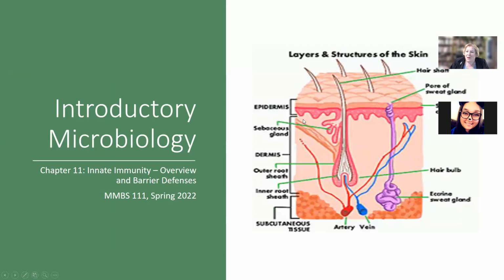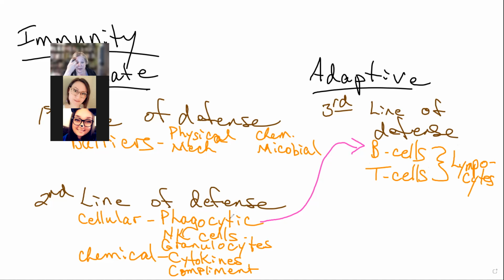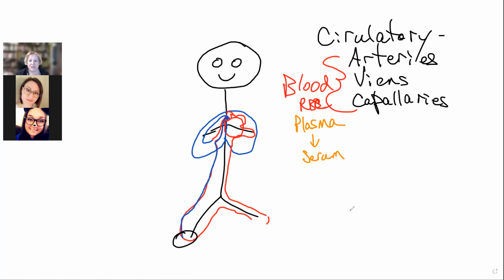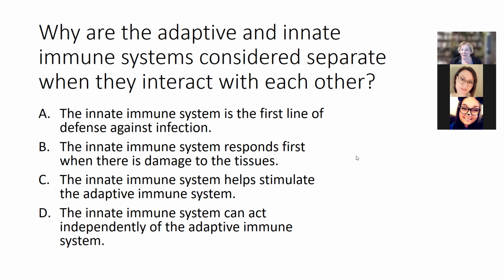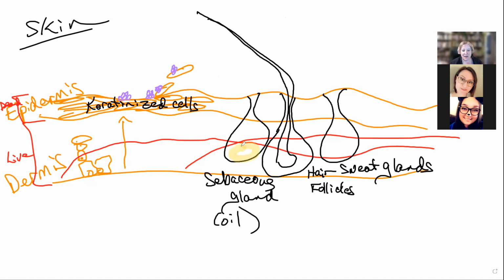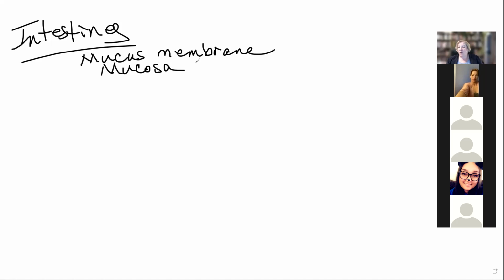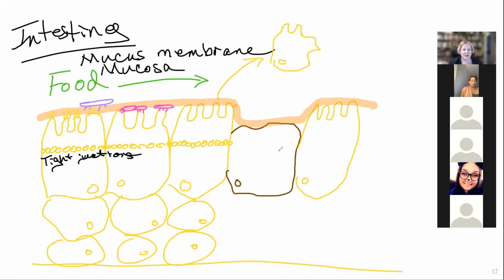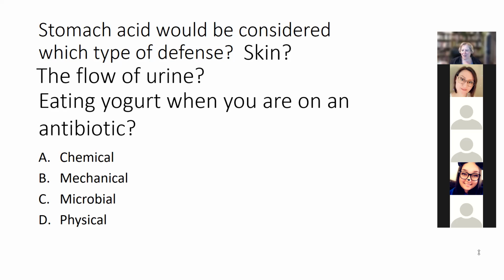April 12, 2022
CWI MMBS 111 lecture given on April 12, 2022. Covered an overview of immunity and the first line of defense, which are barriers.